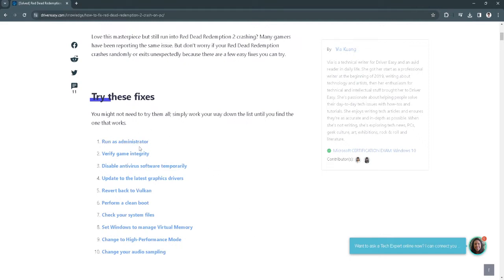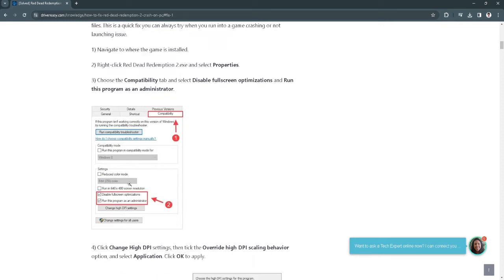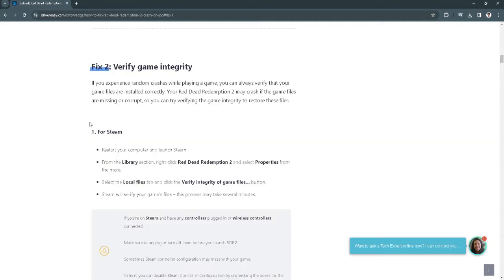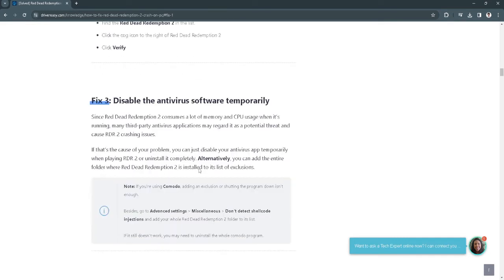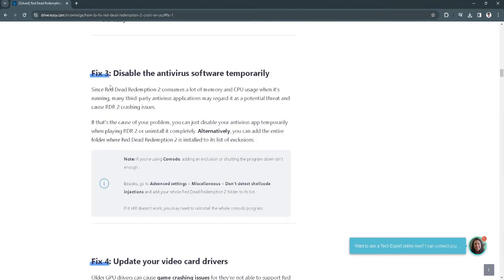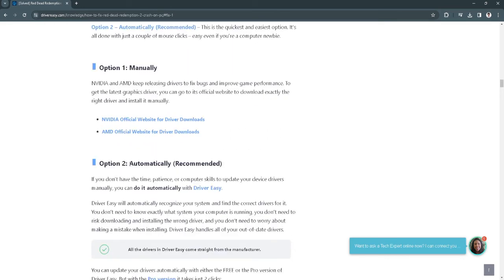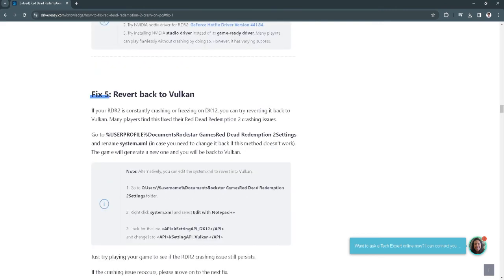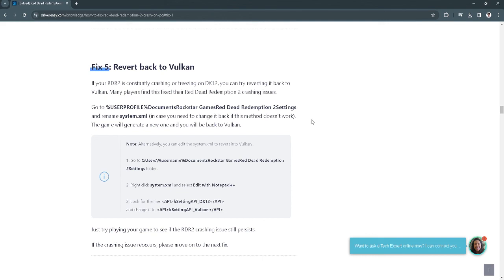How To Fix Red Dead Redemption 2 Crashes After 15-20 Minutes